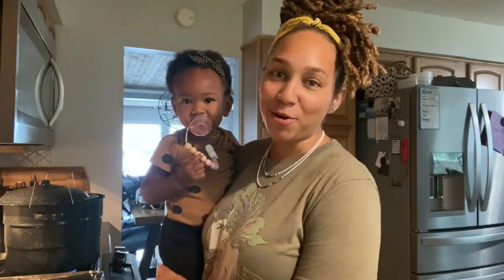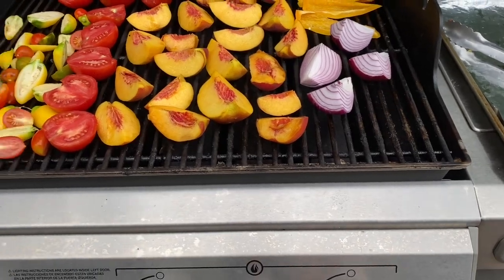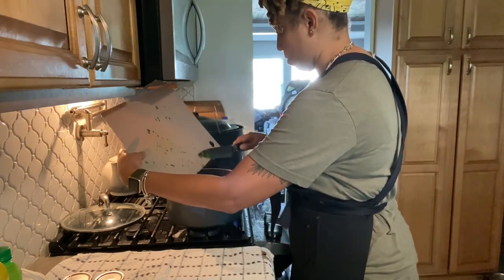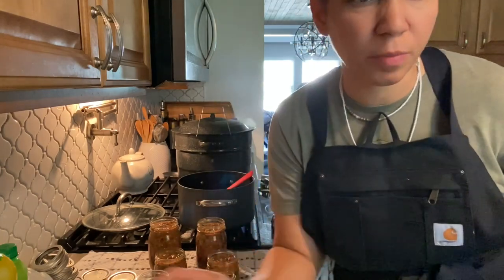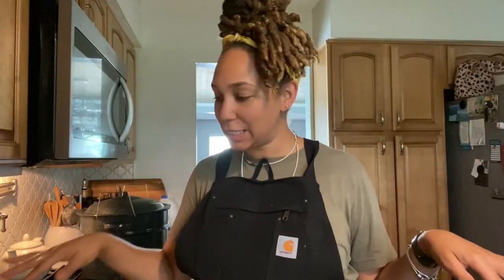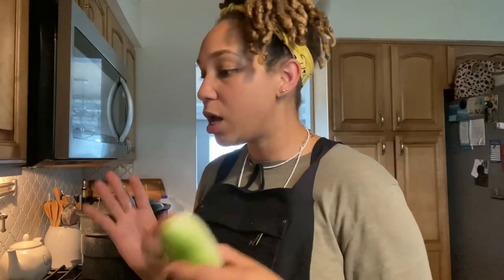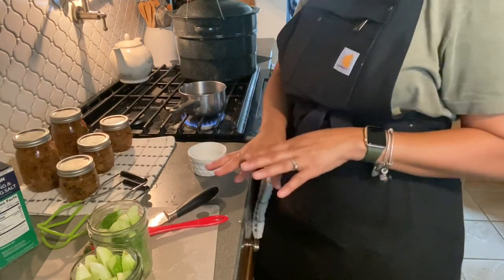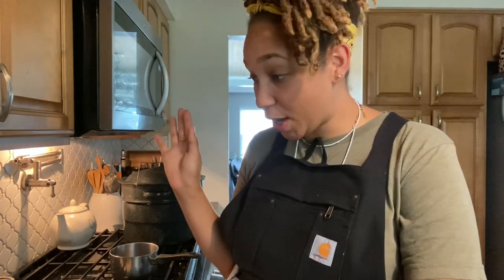Preserving The Harvest | Peach Salsa And Quick Pickles